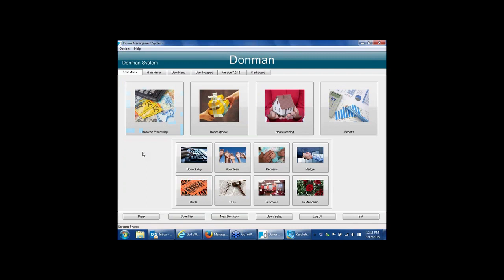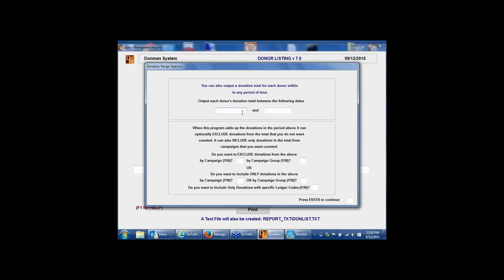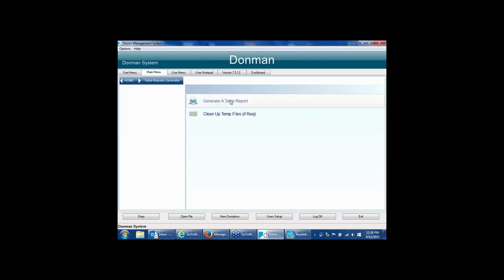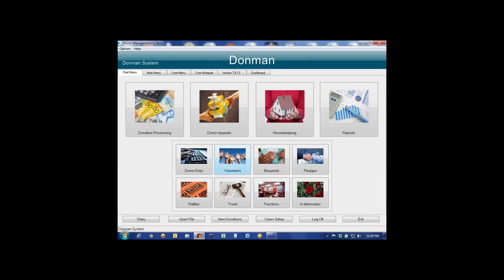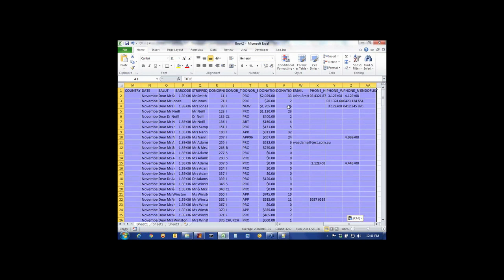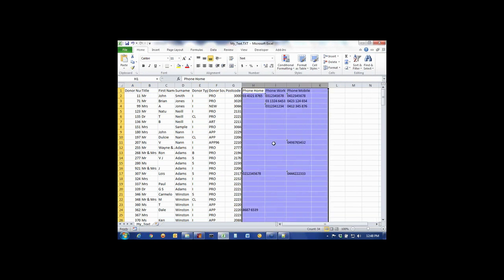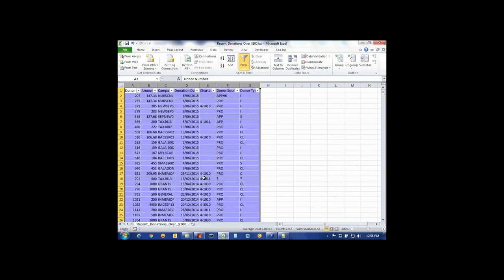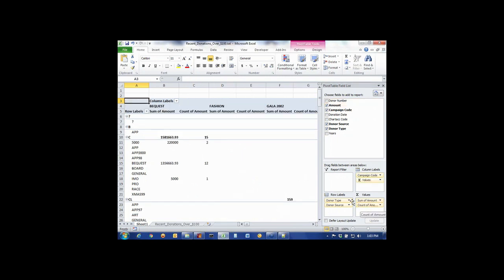Donman - Using Donman Data in Excel